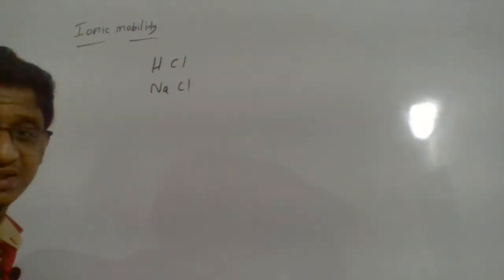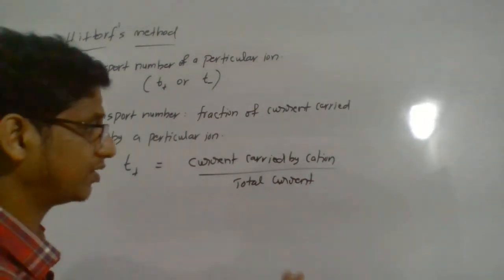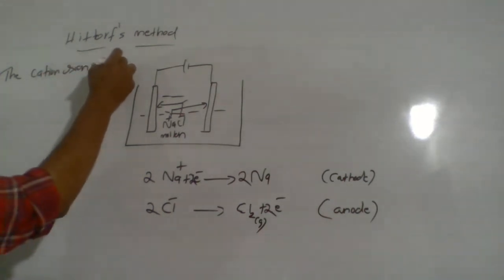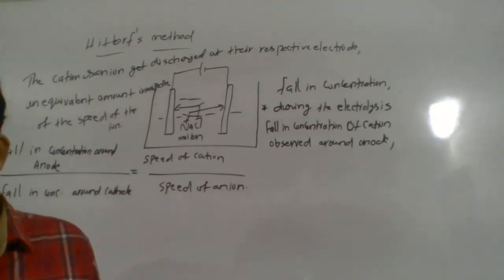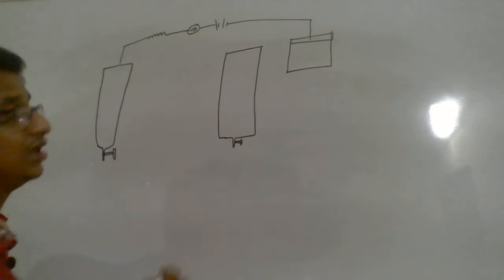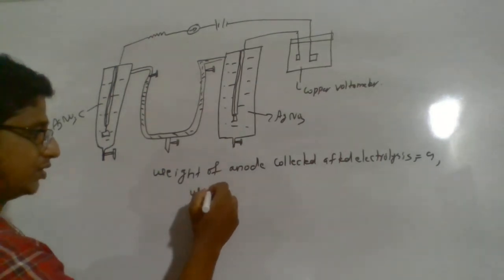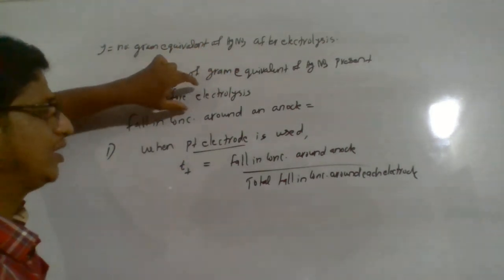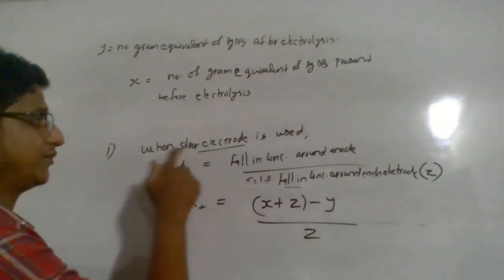Hittorf's Method, Ramesh Sir